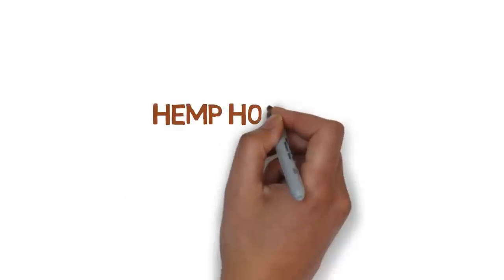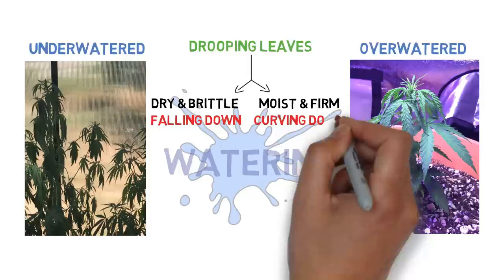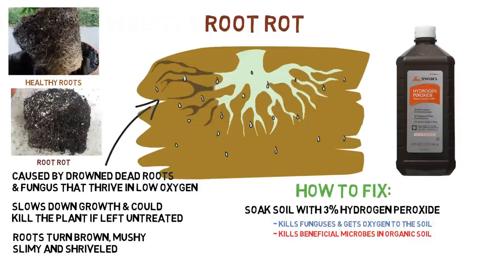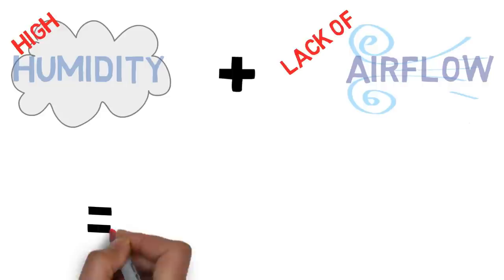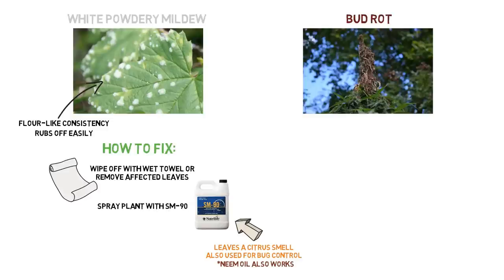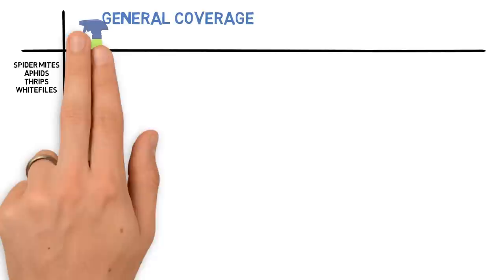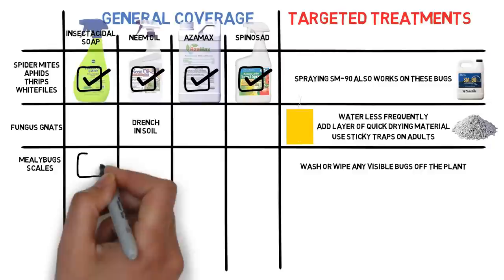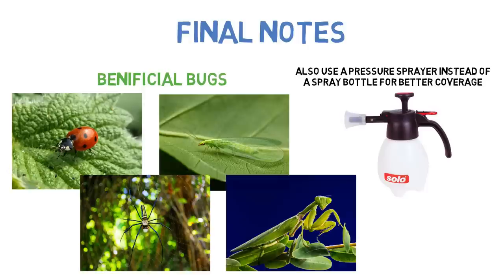Diagnosing & Treating Hemp Bugs, Mold, Mildew, & Environmental Issues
Products Mentioned In The Video:

Humidity

Pest Controls

Neem Oil
Insecticidal Soap
Sticky Traps
Copper Foil Tape
BT (Bacillus Thuringiensis)
Pressure Sprayer (Creates a finer mist when compared with a spray bottle for more even coverage)

Be sure to read and follow the label instructions for all products – some products such as SM-90 will need to be diluted before use. While I know that there are a lot more insecticide options available then the ones I’ve covered in this video I tried to stick with the most common and practical options possible so they are easy to obtain and so each of these options can come in handy for multiple situations.